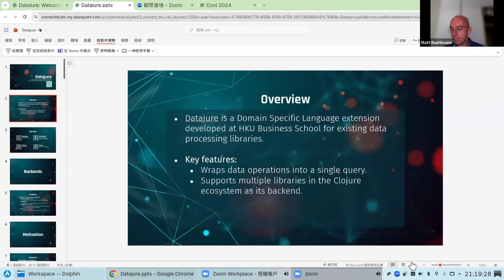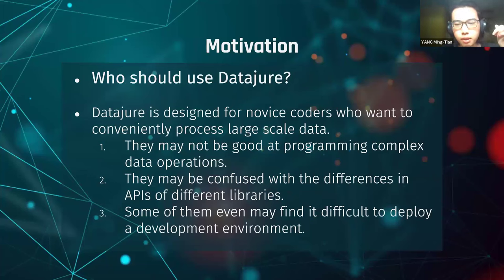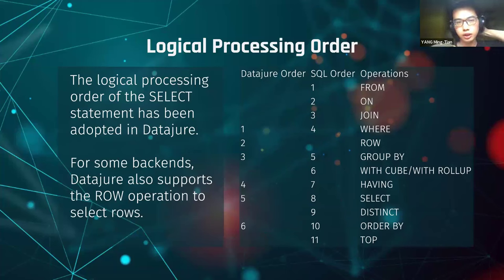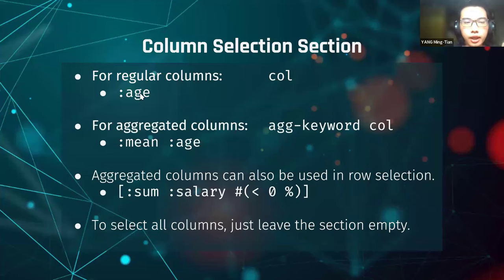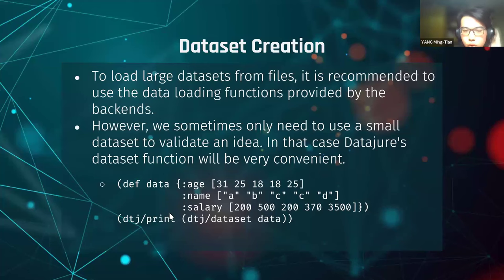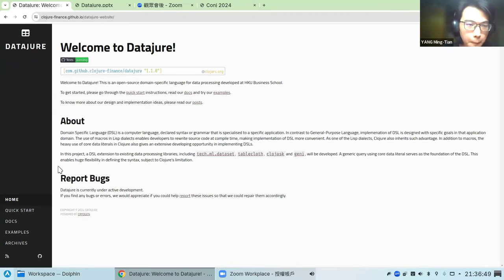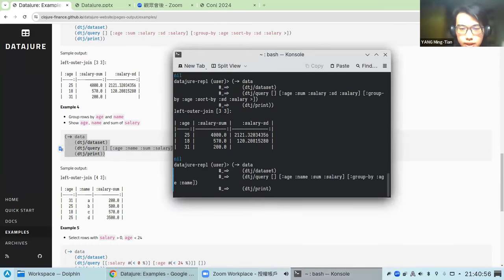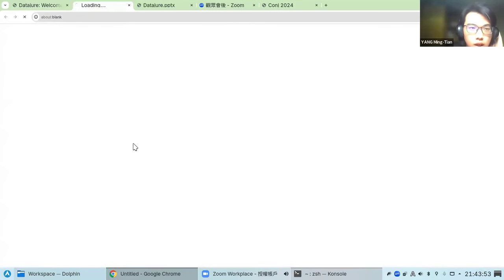Clojure data-recur meeting 5: Datajure - a DSL extension to existing data processing libraries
In June 29th 2024, the Clojure data-recur group returned with a talk about Datajure, a Domain Specific Language extension for existing data processing libraries.

The library was presented by Yang Ming-Tian and Matthias Buehlmaier from the Business School of HKU.